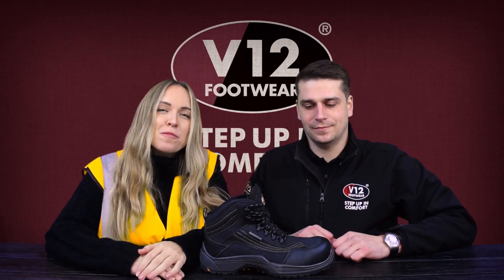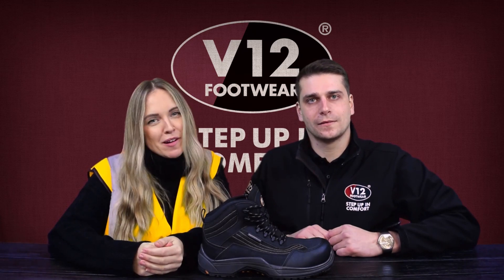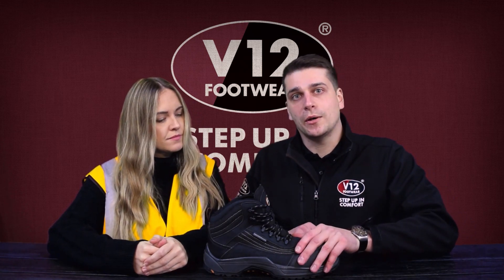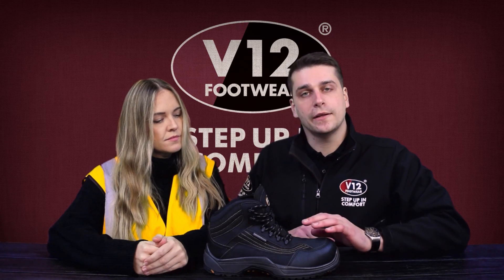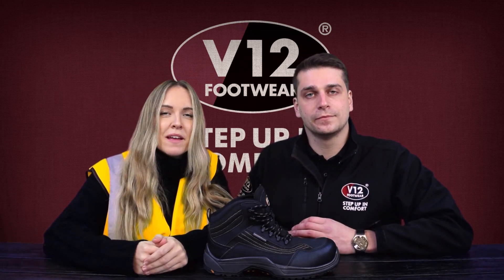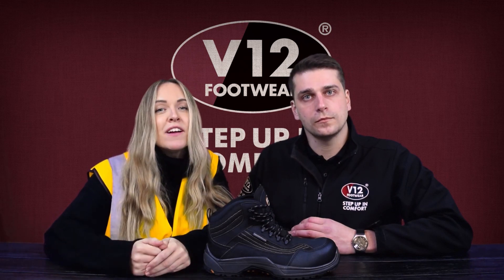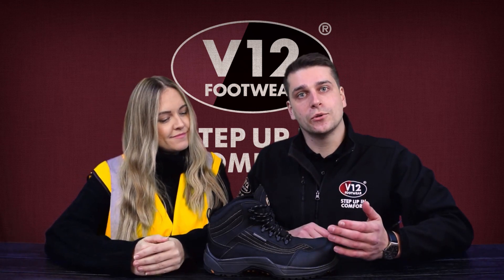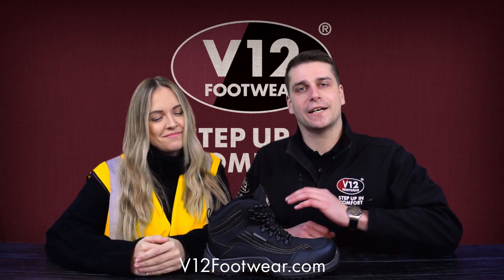V1501.01 Caiman IGS - The Best Safety Boot for Wet Conditions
Want a lightweight safety boot with a slip-free sole that'll keep your feet dry? Watch our Head of Sales and our Marketing Manager as they show us how V12's best selling Caiman has the solution to any challenge posed by the wet weather.

Want to take a closer look at the Caiman? Head to the product page below:

Want to find out more about the Caiman's safety and comfort features? Watch below:

Want to see more boots from the V12 waterproof range? Head to the website and start exploring:

Looking for safety footwear for yourself or buying it for your team? If you need guidance on what type of safety features you require to meet your workplace hazards, head to the V12 Boot Finder below – this tool will help you select the right boots to ensure protection and comfort at work with our instant expert recommendations.

About V12 Footwear:

V12 Footwear is a family-run safety footwear manufacturer driven by a passion to keep people safe, healthy and comfortable. Our footwear is designed with three key principles: comfort, safety and durability, and decades of passion and expertise are stitched into every one of our products.